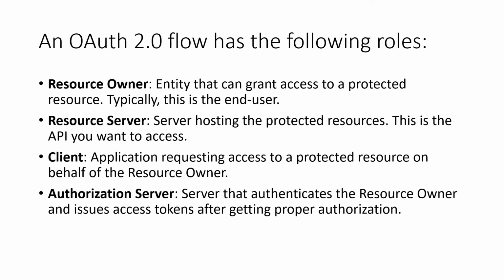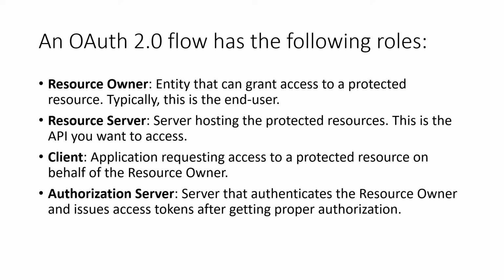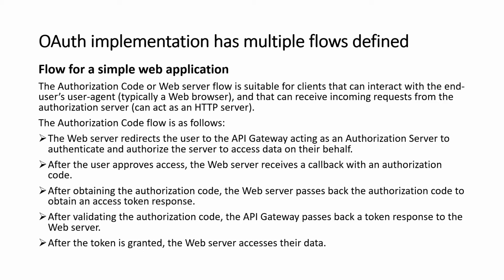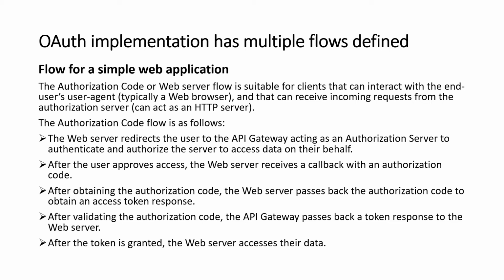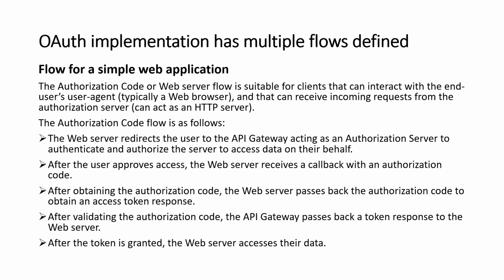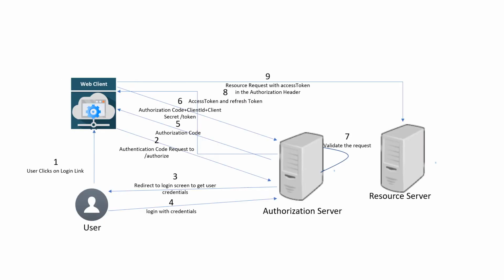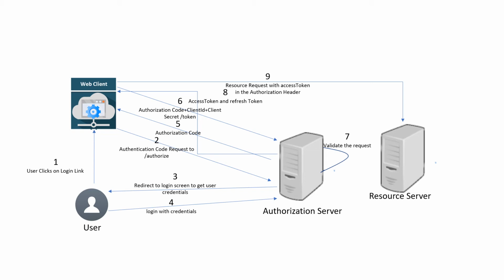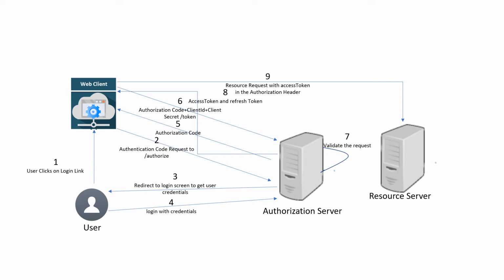OAuth 2.0 : Overview - OAuth2.0 simple understanding - OAuth2.0 Explanation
After seeing this video you will be able to understand and get answers for How OAuth2 works? What all you need to do to use OAuth2?
And in upcoming videos i will share the code implementation using Springboot, Angular and Microservices. So subscibe my channel for updates.